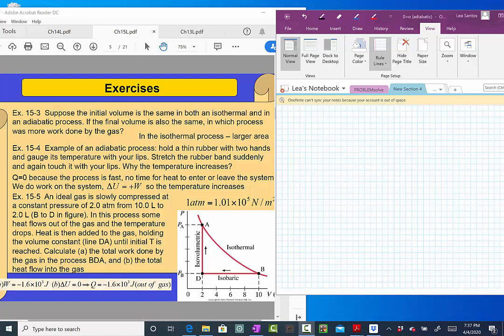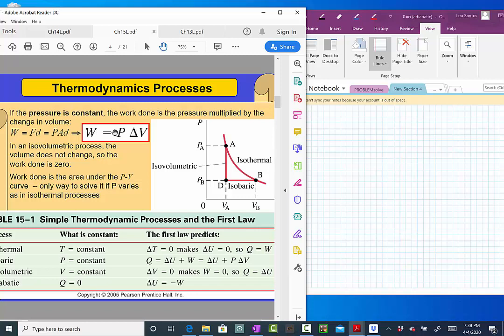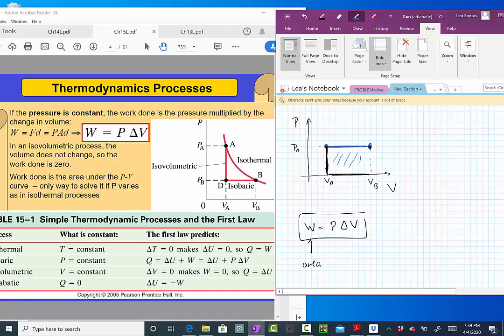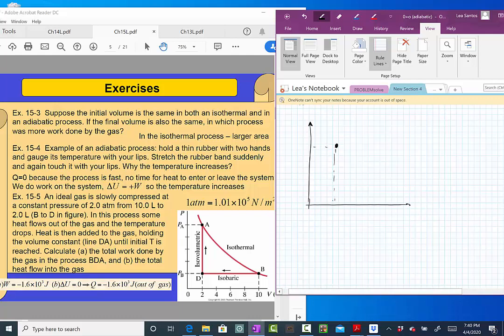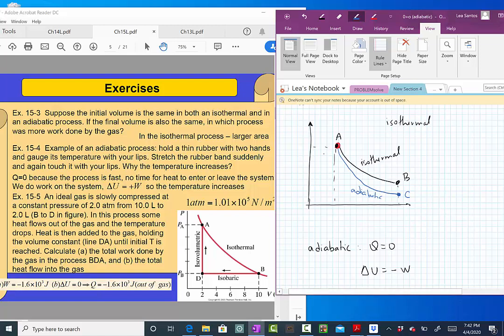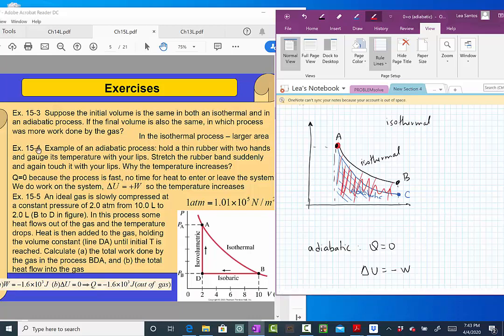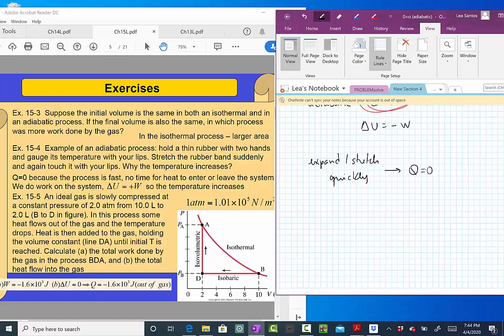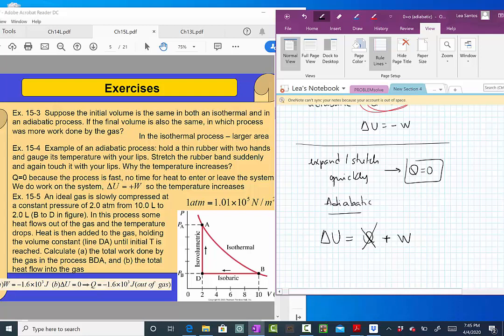Chapter 15 Lecture 04, Thermodynamics Ex.15-3,15-4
Thermodynamics Ex.15-3 and Ex.15-4